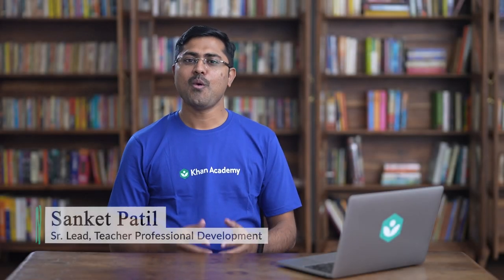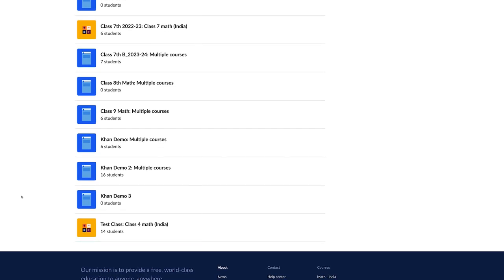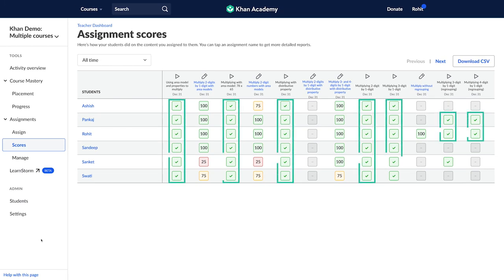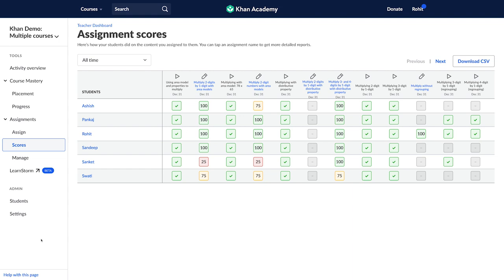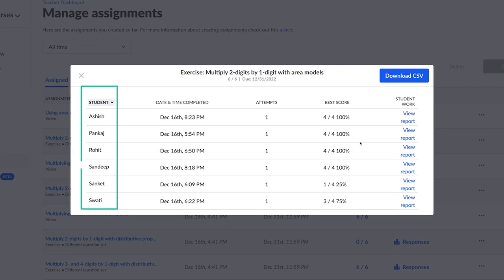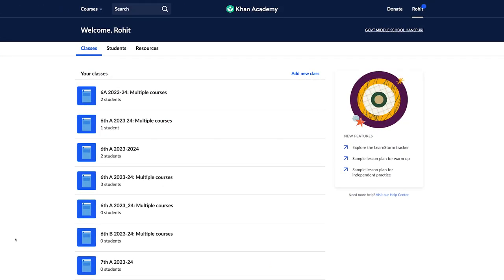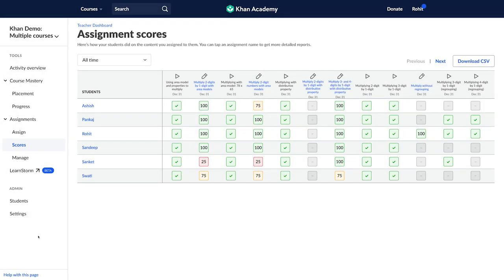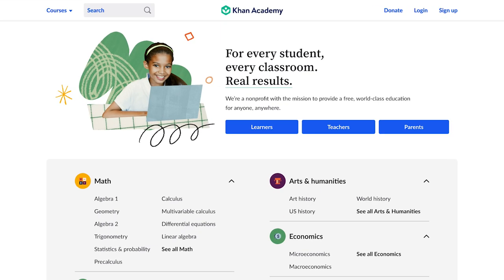How to use assignment reports? | Khan For Educators | Khan Academy India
Let's see how a teacher can see reports and student's performance on Khan Academy after assigning homework to their students. We will also cover how can a teacher use these reports to plan action steps.